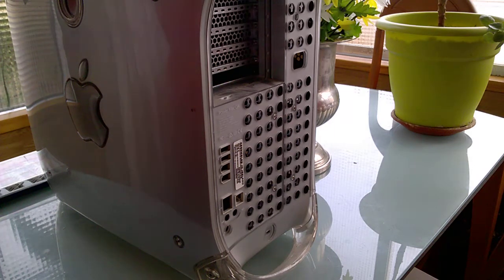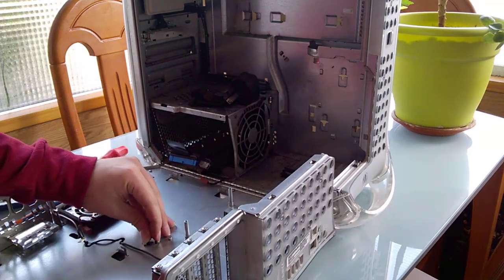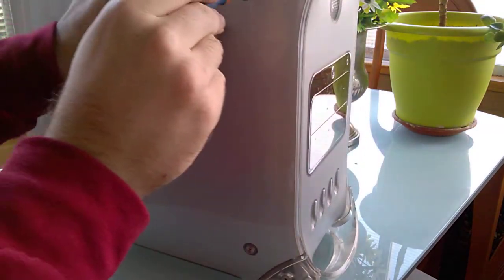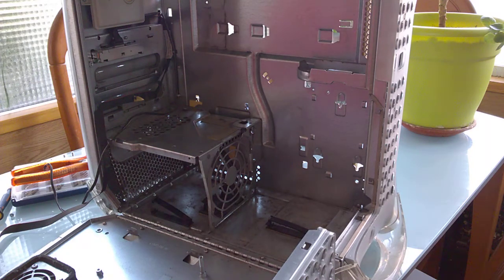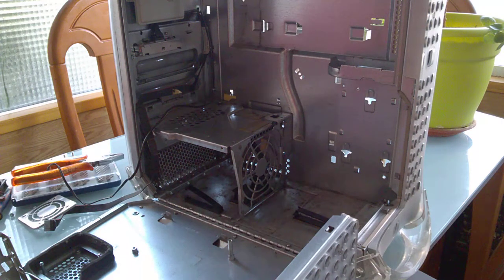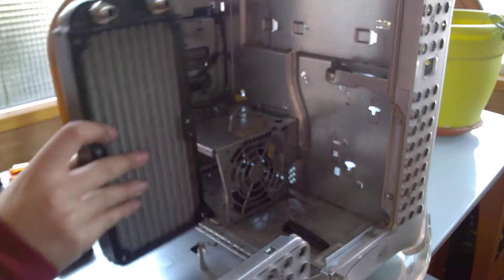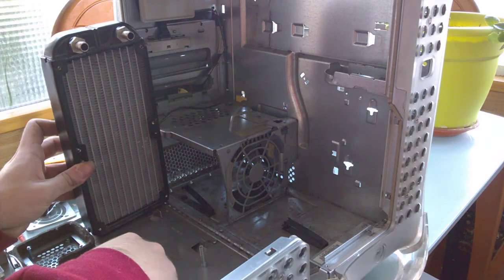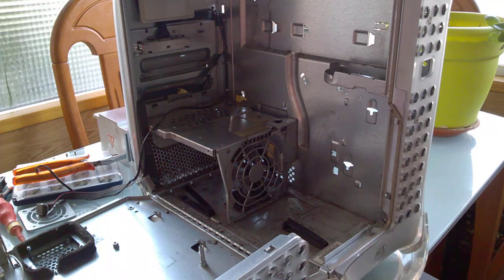Rambly Power Mac G4 MDD Disassembly for watercooling 2017/12/26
RISC Challenge? Not a challenge anymore! (still going to make videos about that topic though)